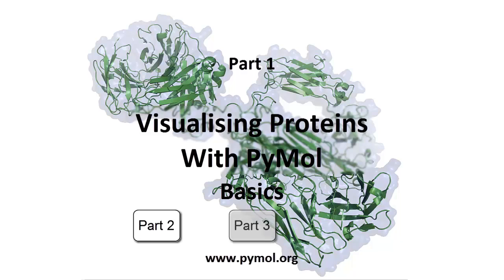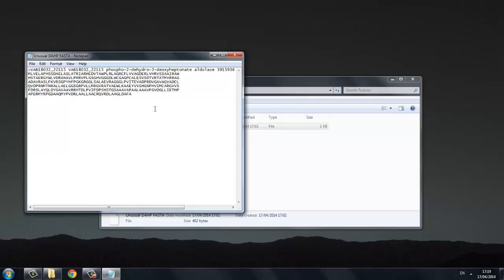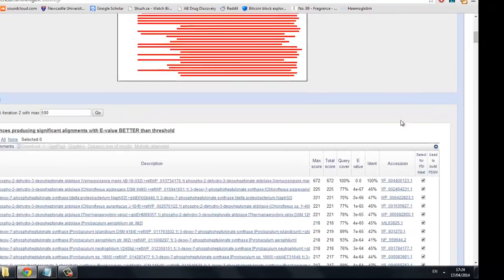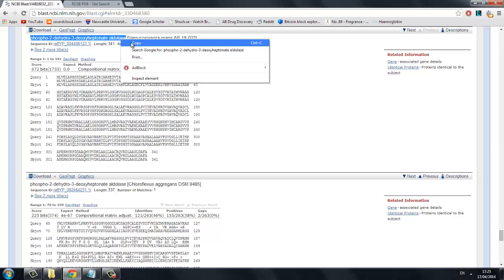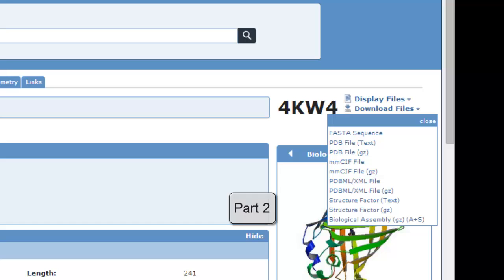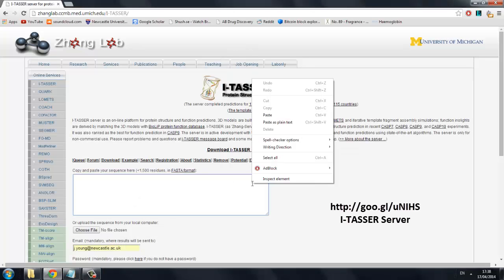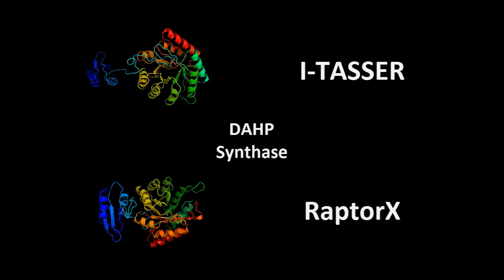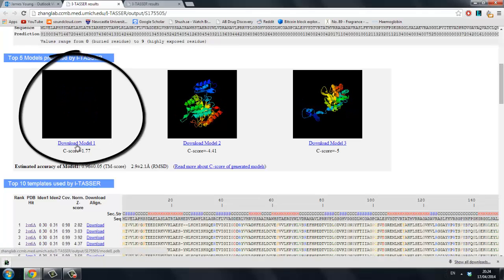Visualising Proteins With PyMol - Basics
This series of tutorials will instruct the viewer on finding proteins within an amino acid sequence, predicting the proteins structure if it hasn't already been solved and visualising the protein in PyMol through high-quality images and videos. An extra video will instruct on how to produce 3D models of the protein.

Part 1 will explain how to get a desired pdb file for a protein with an amino acid sequence, or if unavailable how to predict the structure of a protein.

This series of tutorials has been produced by James Young, 3rd year Molecular Biology student from Newcastle University as part of a dissertation project.